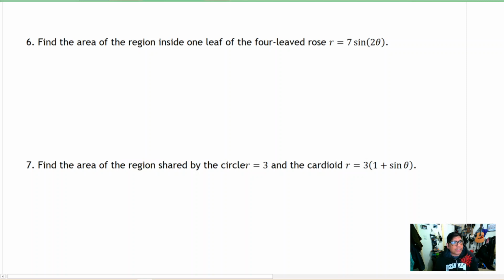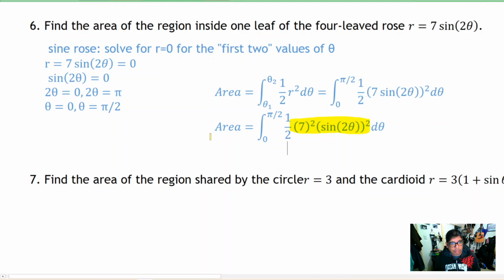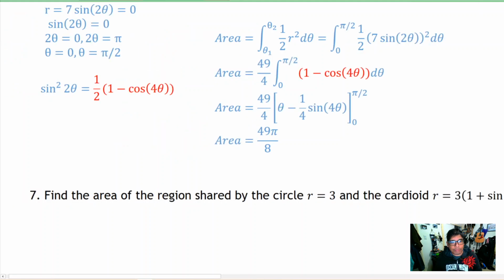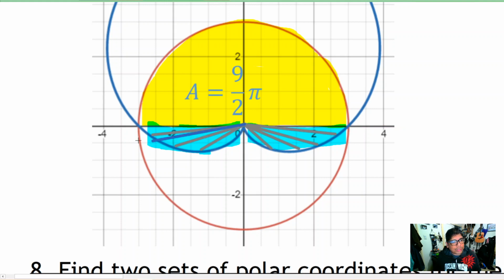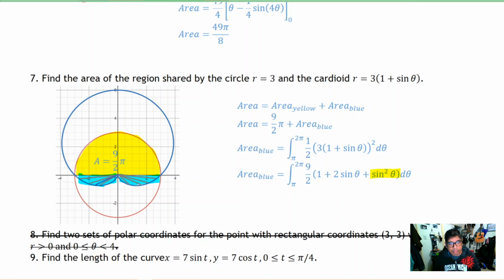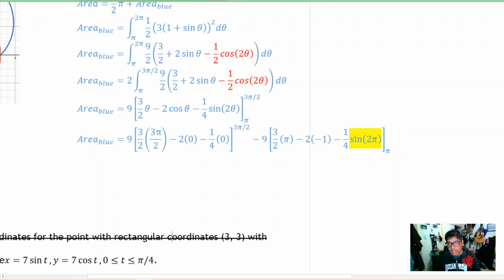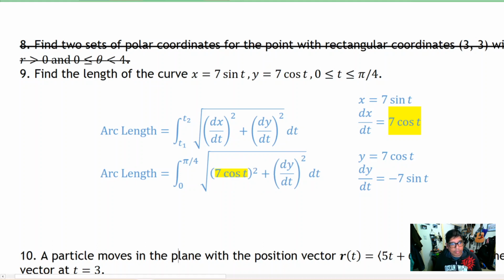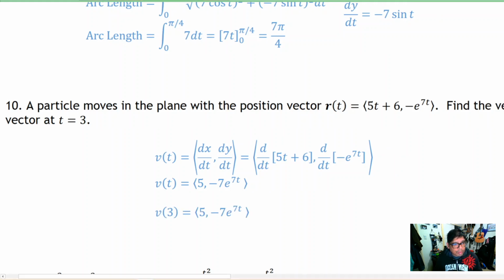Calculus Chapter 11 Practice Test #6-10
BEWARE: I make a distribution error at about 13:07.  The answer should be 54pi MINUS 18.

This Calculus BC tutorial video goes over the area between two polar curves, the area of a rose curve, arc length of parametric curves, and velocity vectors.  This video is part of a series of tutorial videos for FERRERIA MATH CLASS AP CALCULUS.